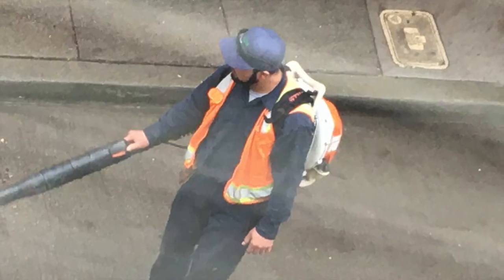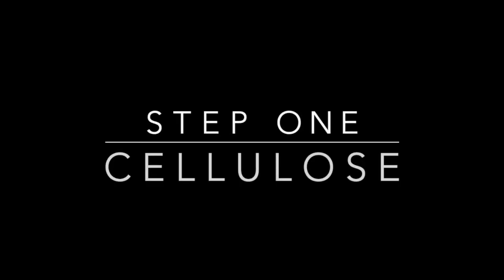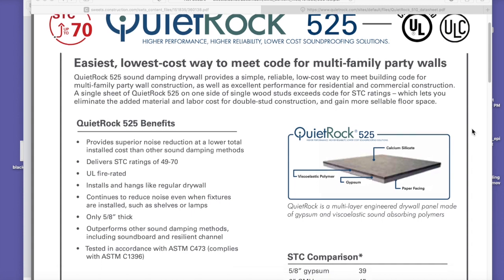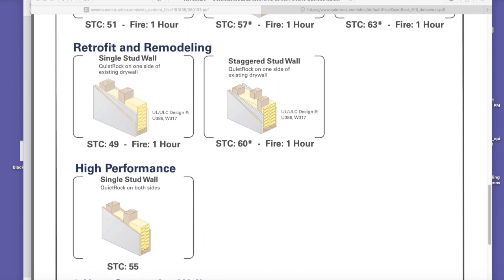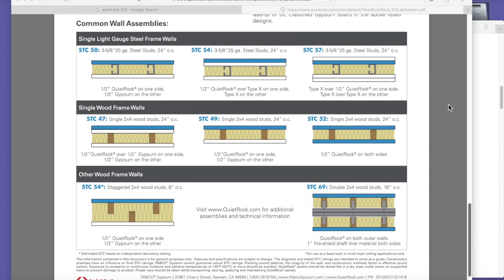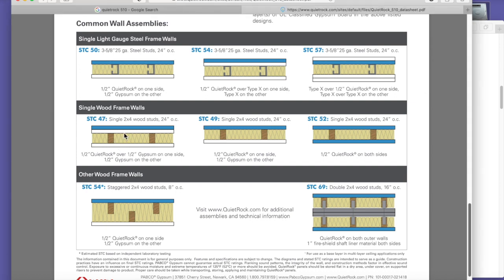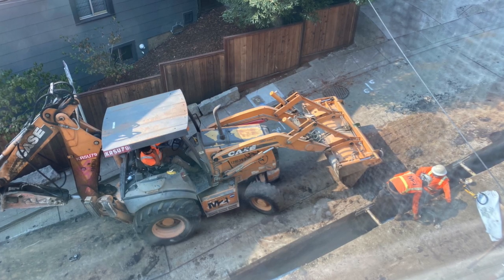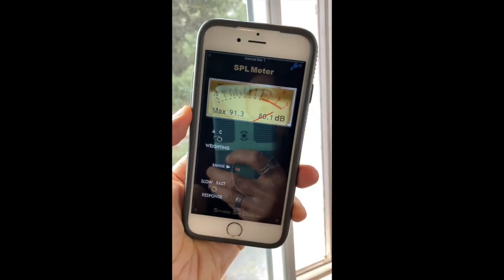See how Quietrock and Green Glue work together to soundproof your walls! (first test)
If you combine QuietRock with Green Glue together, are they more effective?  I soundproofed the walls of one room in an old apartment by layering QuietRock and Green Glue together. First, we replaced two of the original 1/2-inch gypsum walls with a single layer of 5/8" QuietRock. There was no decoupling from the wall studs.

The other two remaining walls got doubled up -- I added a second layer of drywall -- QuietRock 510  -- on top of the original drywall and put a layer of Green Glue in between the two. These sound-dampened walls got put to the test when a massive water main project happened outside my apartment building.  You can hear the results and compare the decibel readings in this video.